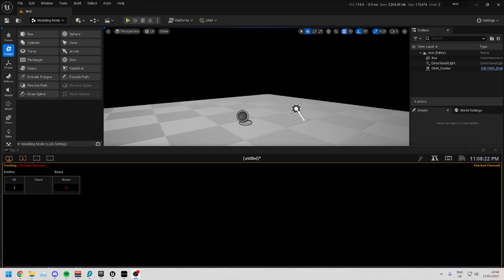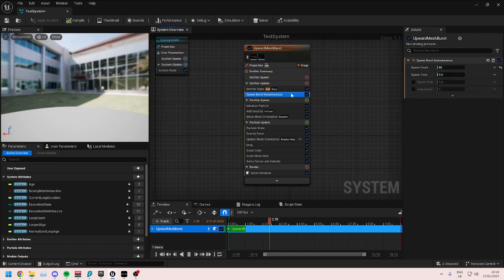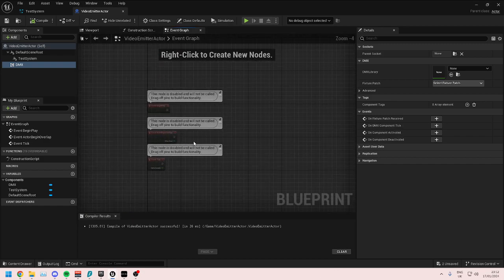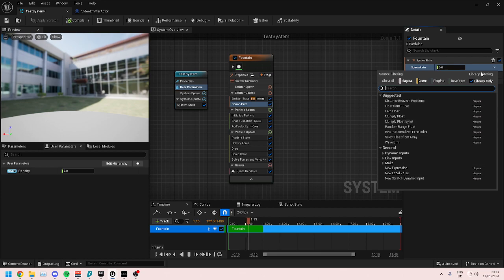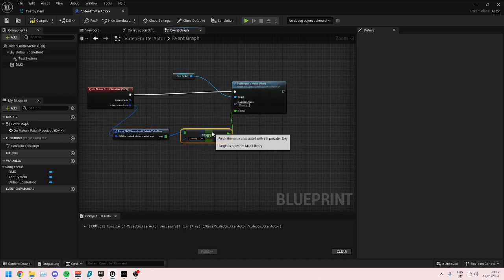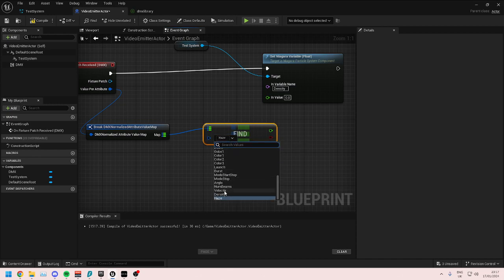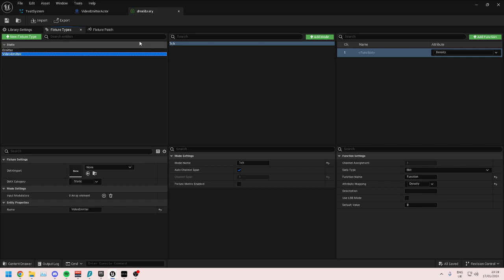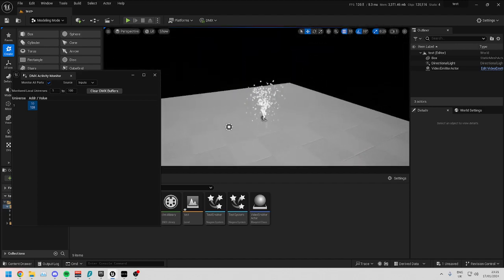Emitters and DMX in UE5 (Niagara Particle System)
I don't really understand Niagara. But I have had a couple questions about this. Here's how to affect elements of the particle system using DMX and how to set that up in Blueprints.